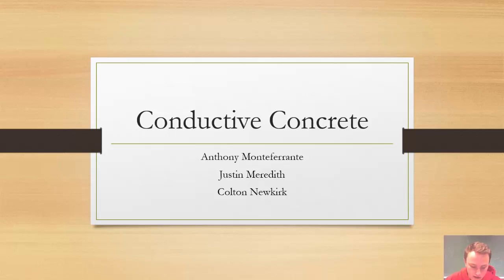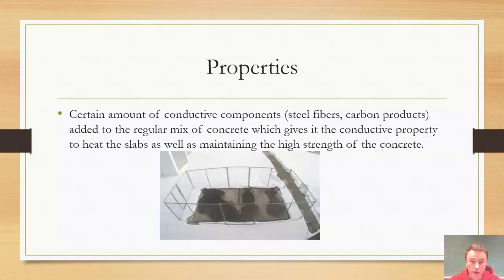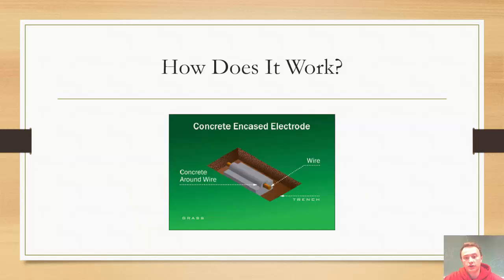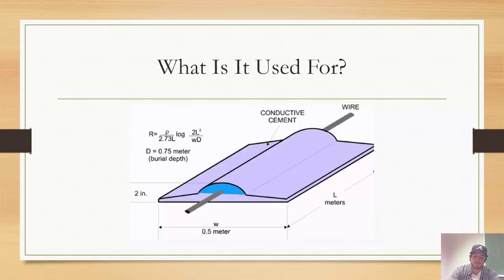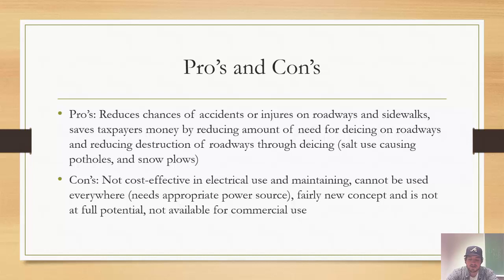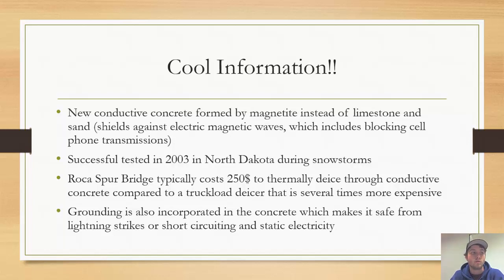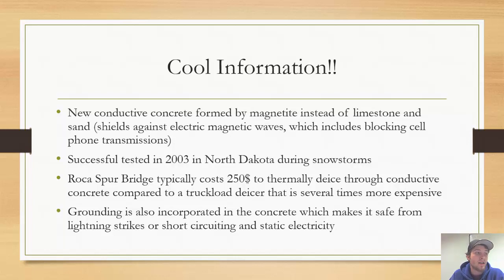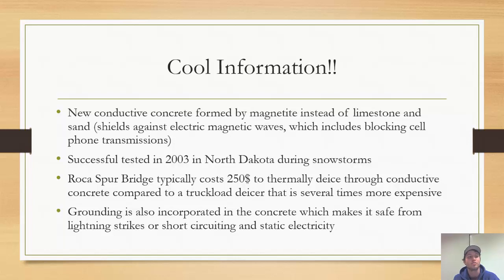Conductive Concrete Justin Anthony Colton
Conductive Concrete